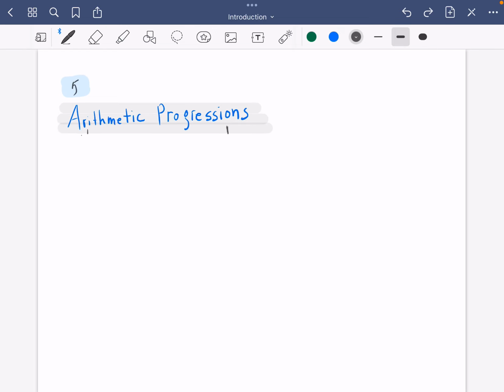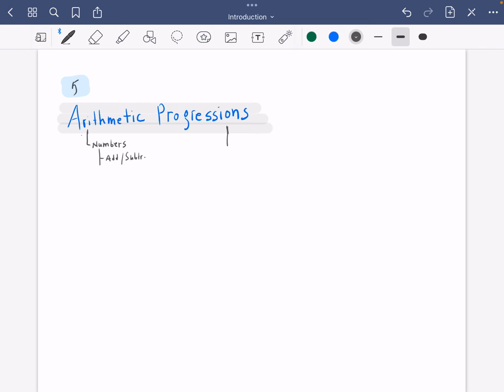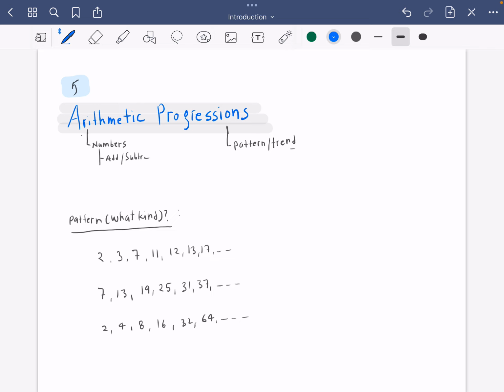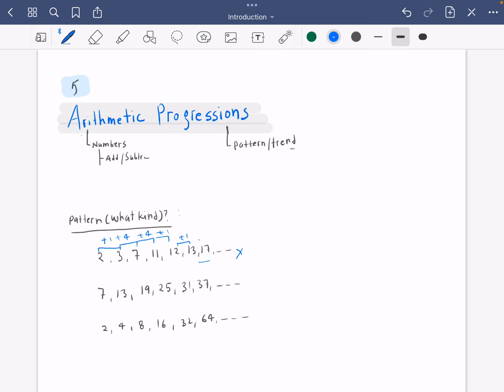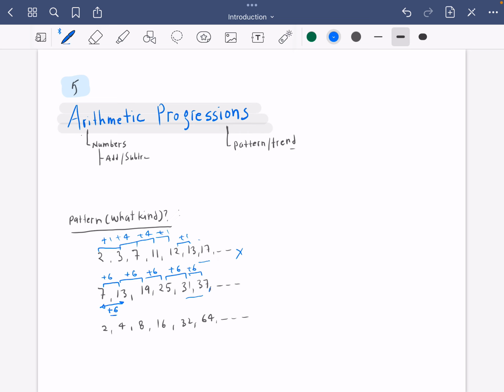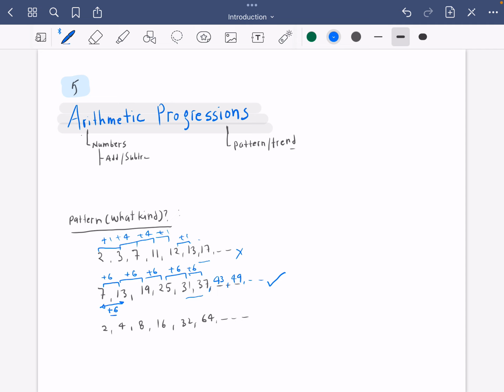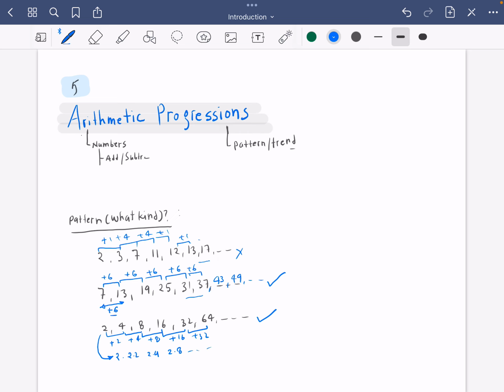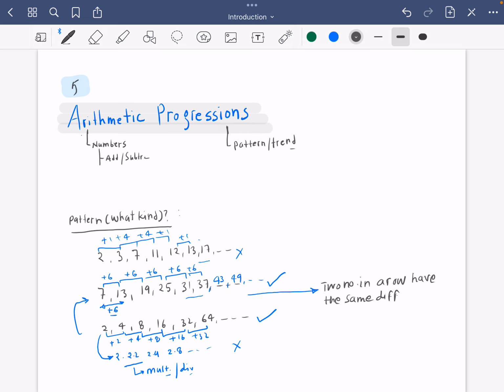5 | Arithmetic Progressions Introduction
We will learn what arithmetic progression means.